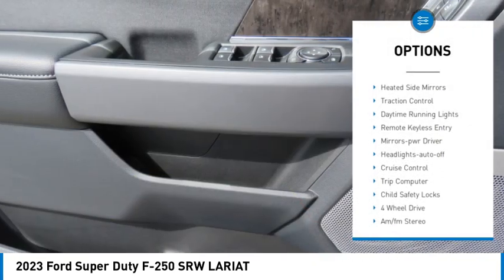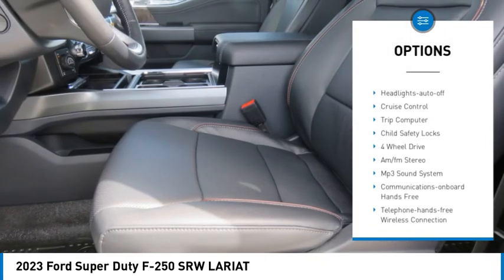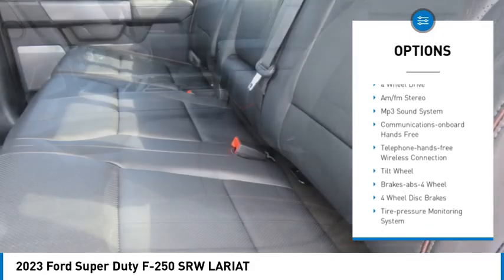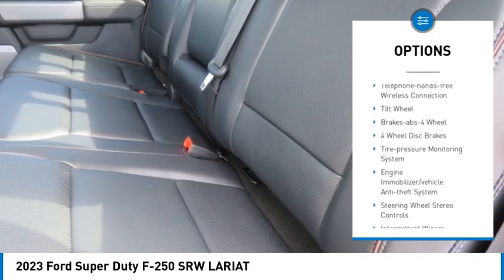2023 Ford Super Duty F-250 SRW PED88787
2023 Ford Super Duty F-250 SRW LARIAT